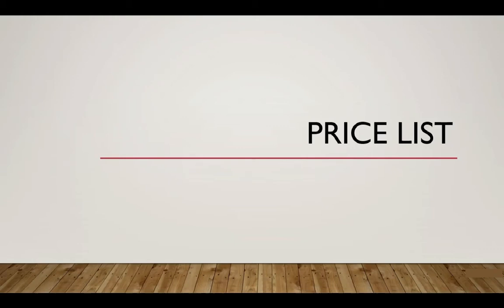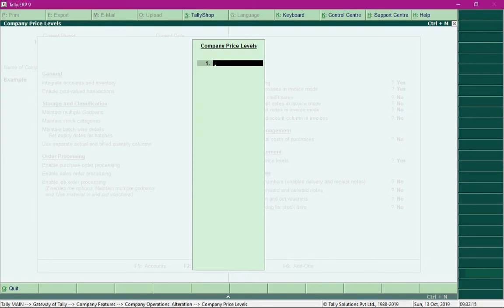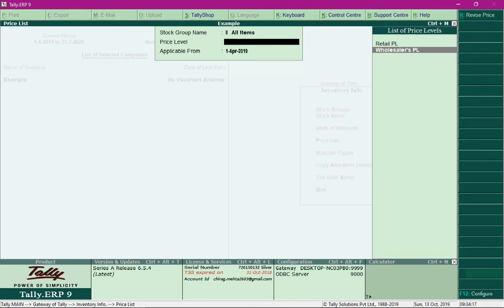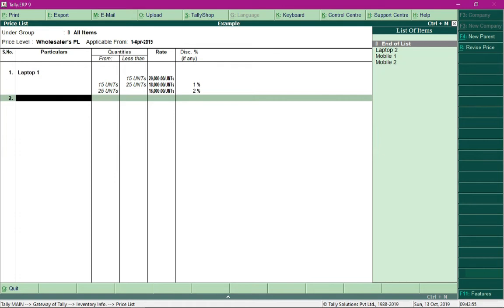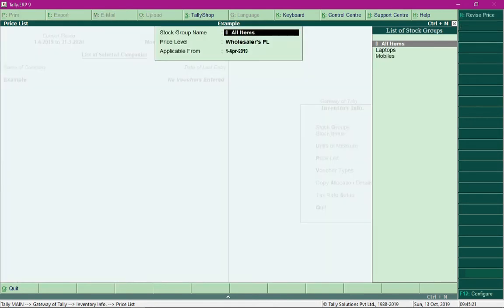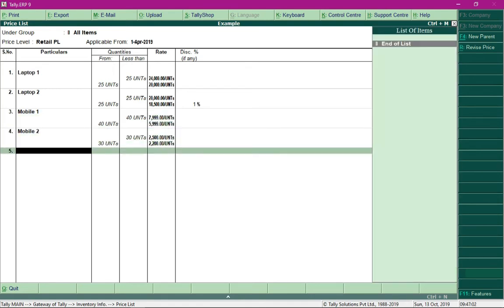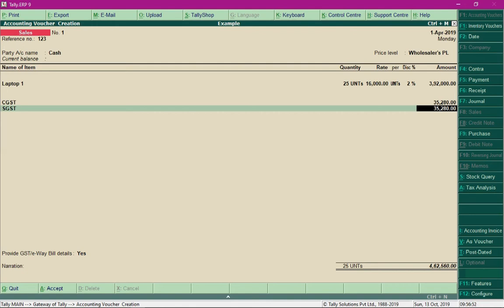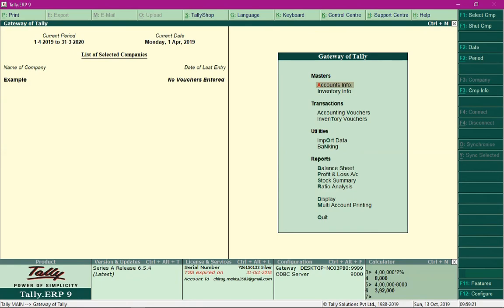10.1 Create and Maintain Price List in Tally | Tally ERP 9 Full Tutorial in English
10.1 Create and Maintain Price List in Tally | Tally ERP 9 Full Tutorial in English